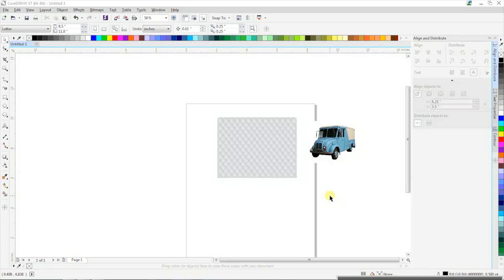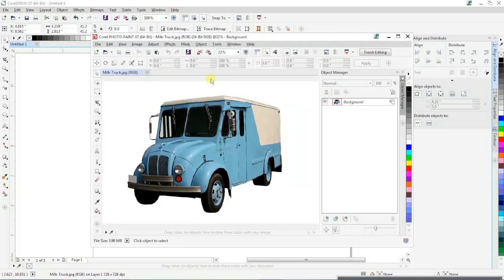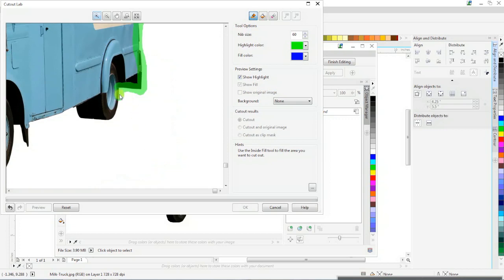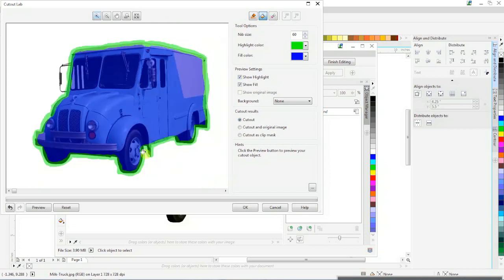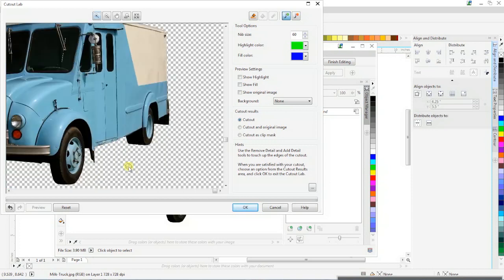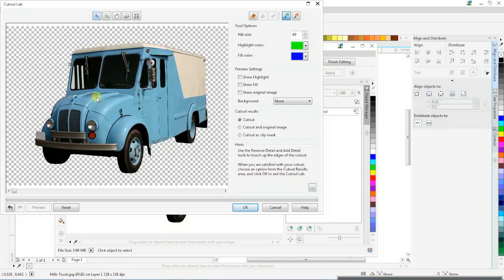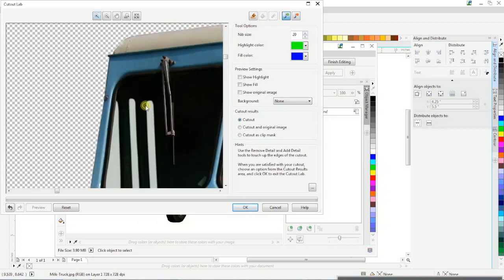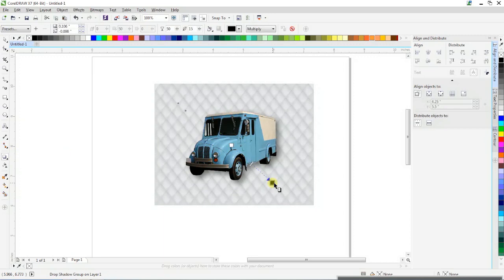How to Remove Backgrounds from Photos in Corel PhotoPaint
This tutorial demonstrates how to use the Cutout Lab in Corel PhotoPaint. This helpful tool is used to remove backgrounds from photos.